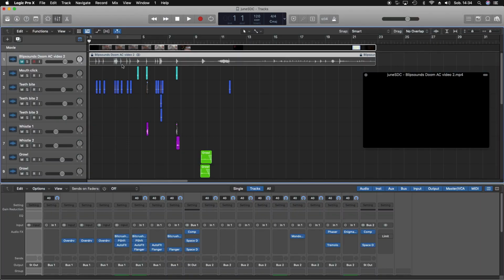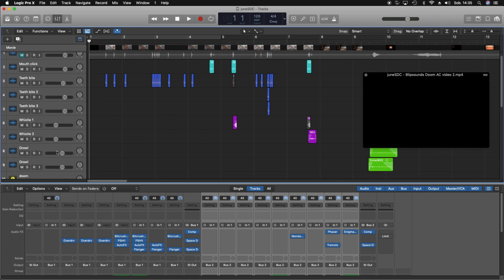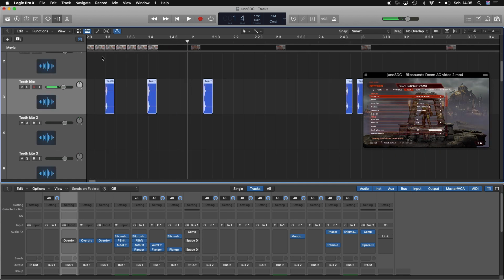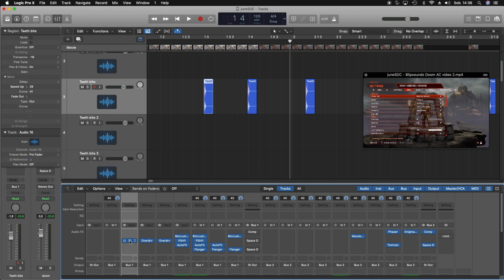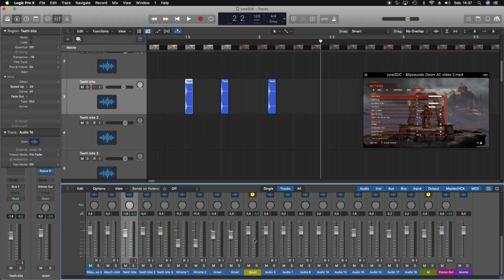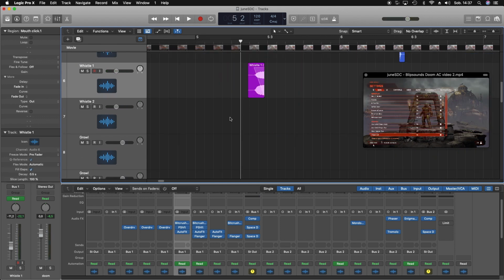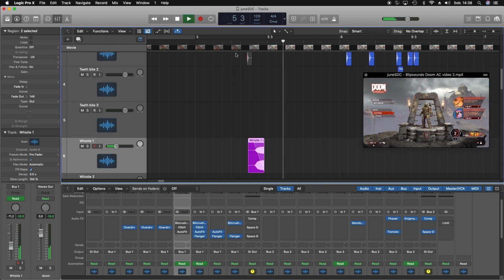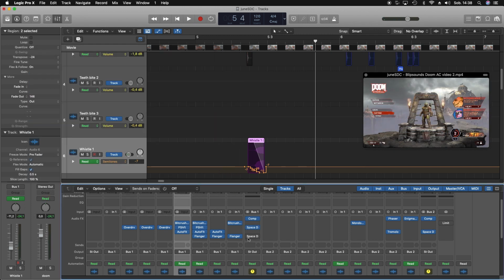User Interface Sounds Project Breakdown / Into the session #1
I am showing my LPX session from my Blipsounds June contest submission. Talking about my recordings and effects I've used. Enjoy!

Stuff I use:
Home studio monitors

0:00 Start
0:54 Logic project
1:09 Doom GUI sound design
5:11 Animal crossing GUI sound design